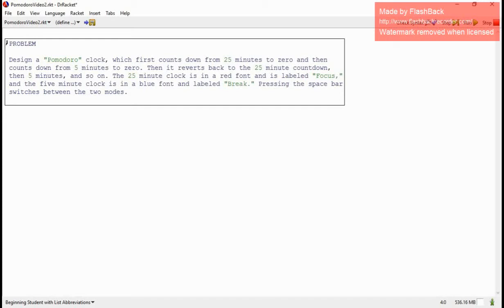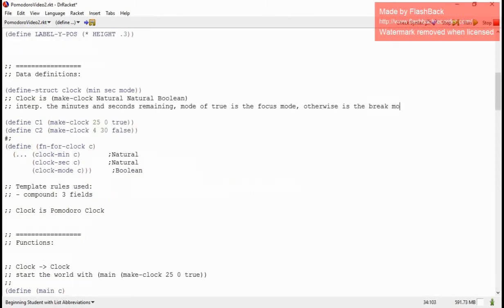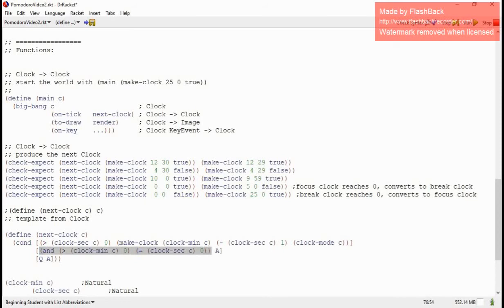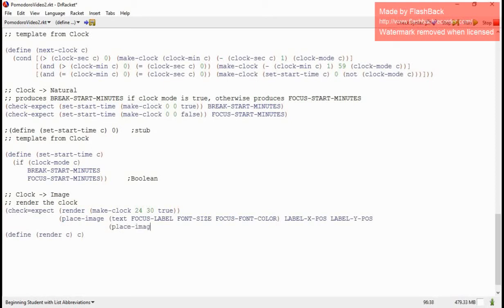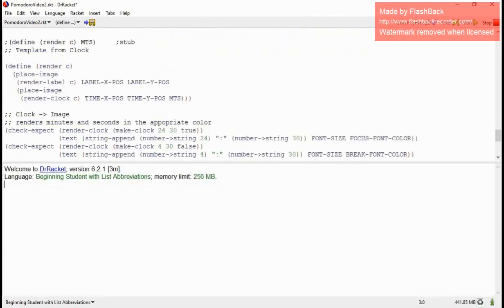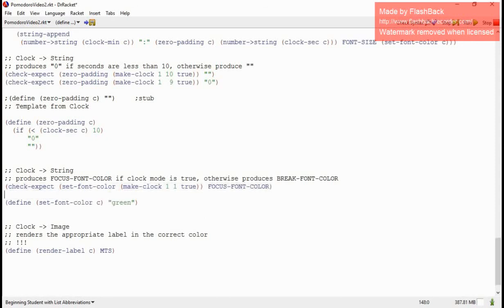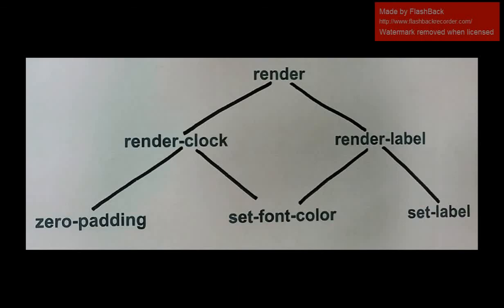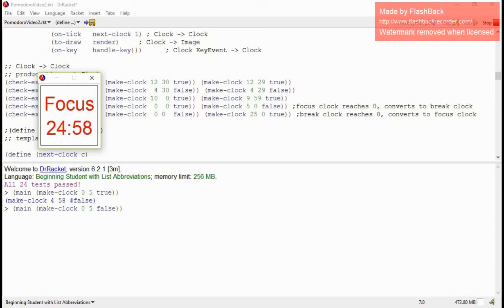UBCx: HtC1x How to Code Simple Data: Video Contest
A Pomodoro clock worked program